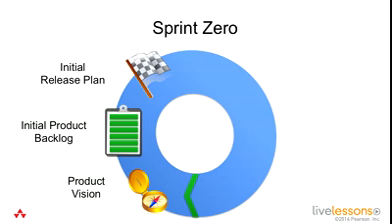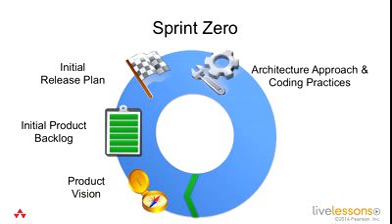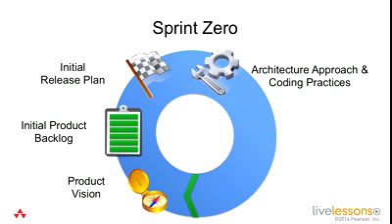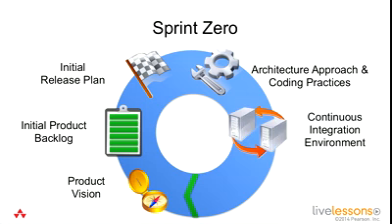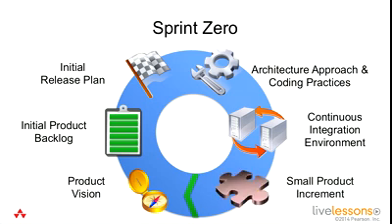04 01 SprintZero1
04 01 SprintZero1